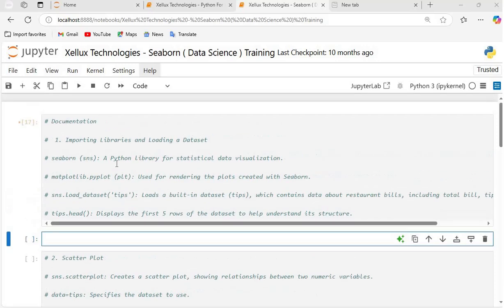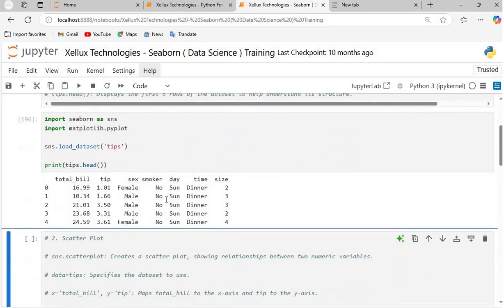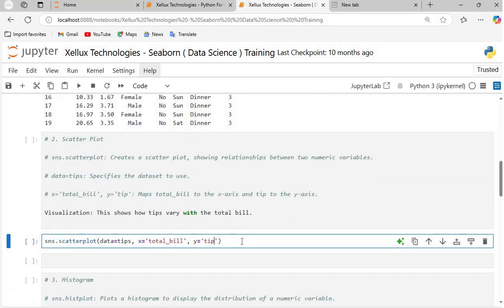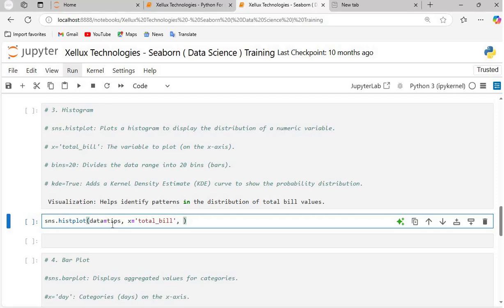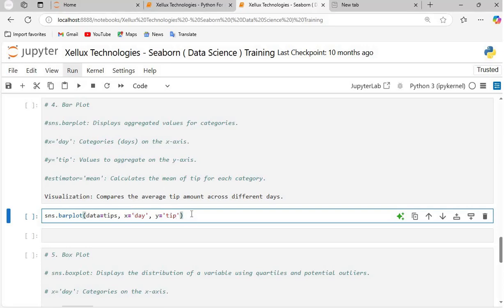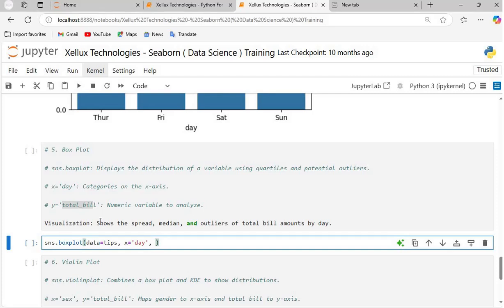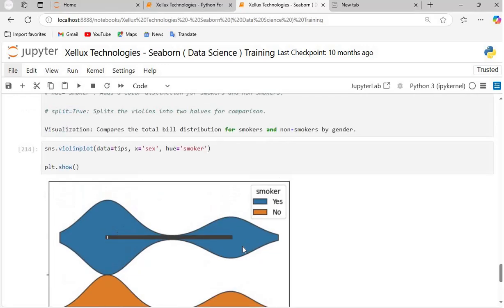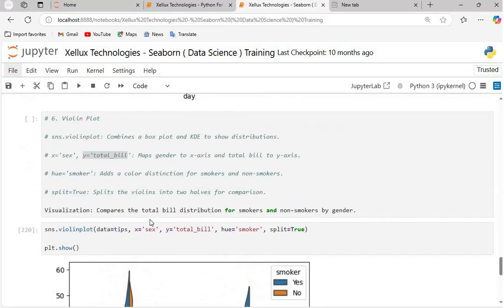Seaborn tutorial for beginners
Step into the exciting world of data visualization with this beginner’s guide to Seaborn, Python’s powerful library for turning raw data into compelling visuals! Whether you're a student, data enthusiast, or professional looking to sharpen your data science skills, this tutorial will set you up for success

Professional Development